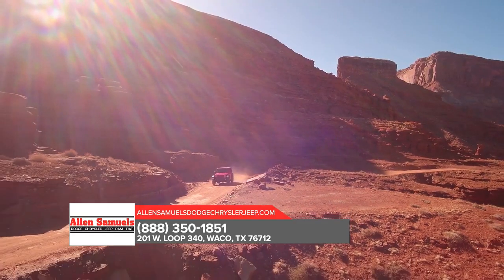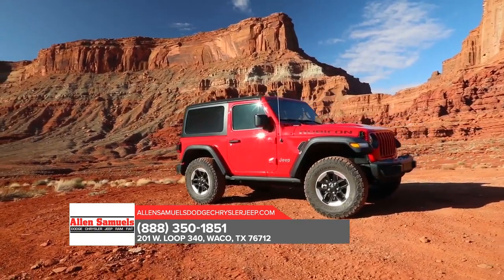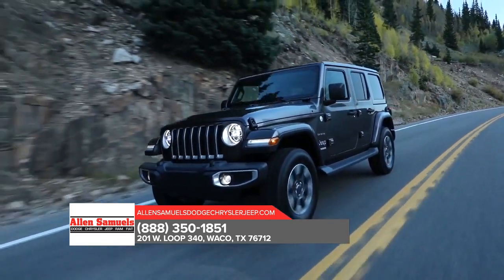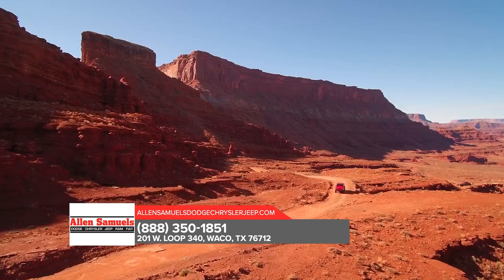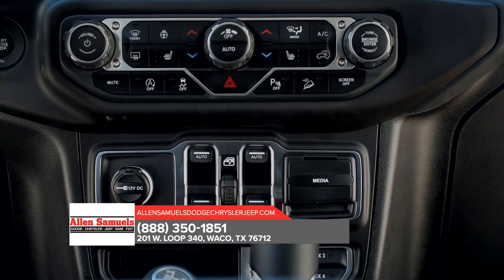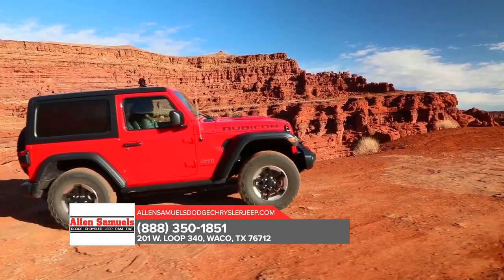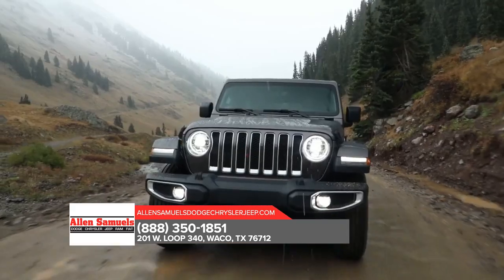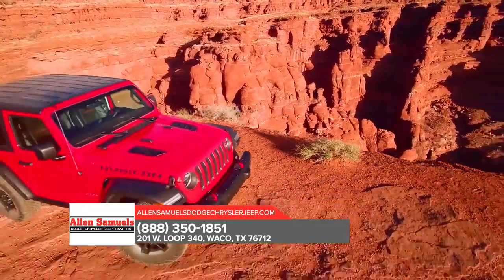Jeep dealer Gatesville TX | Jeep sales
2020 Jeep Wrangler

Backed by outstanding service, we offer you the premier in selections and noteworthy deals at Allen Samuels DCJR Gatesville  TX. For returning or new customers, we supply you with the excellence and efficiency in service you require for purchasing a new or pre-owned Jeep. Our new and pre-owned inventories hold a wide assortment of Jeep's to suit every taste and need. Give us a chance to provide you with the excellence and efficiency you deserve. The wonderful folks at Allen Samuels DCJR are experts in all things Jeep related and are capable of doing whatever needs to be done to get you in a new Jeep today. Take the trip over from Gatesville  TX to Allen Samuels DCJR today and see why they are the matchless Jeep dealer in the area!